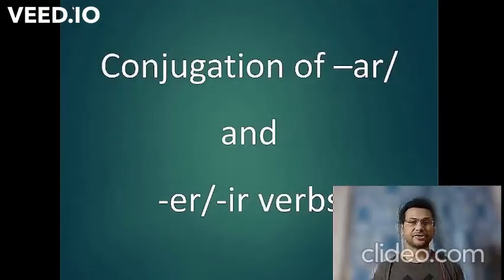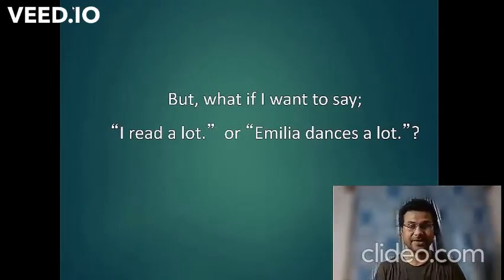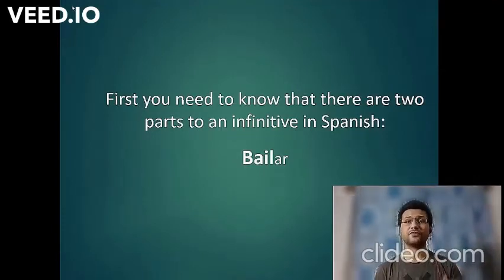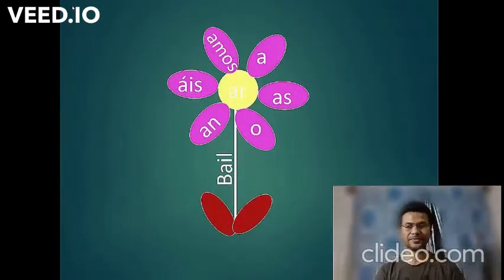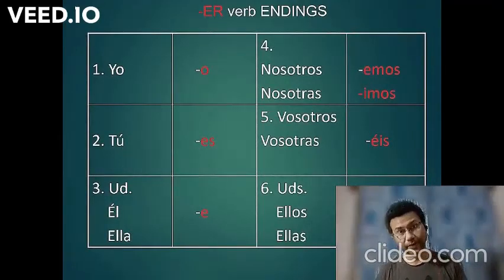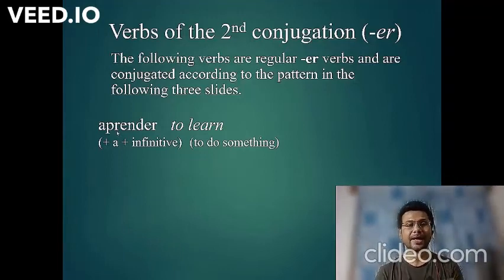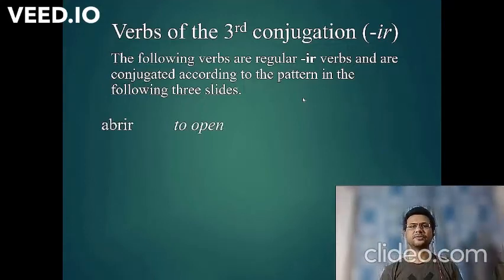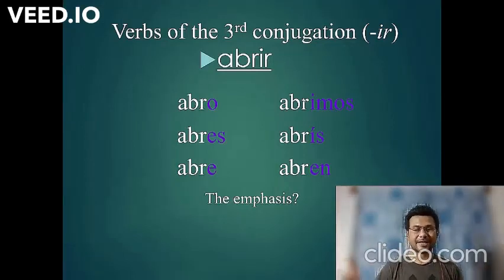EP4 I Spanish Verb Conjugation AR ER IR Ending Regular Verbs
In this lesson we have covered conjugation of all types spanish regular verbs. That is AR , ER and IR ending verb conjugation rules and methods. Below I am providing a list of all three types of verbs for the students to practice at home.

Regular -ar Spanish Verbs

acabar: to complete, to finish
aceptar: to accept
afeitar: to shave
amar: to love
ayudar: to help, to assist
bailar: to dance
bañar: to bathe, to wash
besar: to kiss
cambiar: to change
caminar: to walk
cantar: to sing
cenar: to eat dinner/supper
cocinar: to cook

Regular -er Spanish Verbs

aprender: to learn
barrer: to sweep
beber: to drink
comer: to eat
comprender: to comprehend, to understand
correr: to run
deber: to owe, to ought to, should
depender: to depend
esconder: to hide

Regular -ir Spanish Verbs

abrir: to open
aburrir: to bore, to be boring
acudir: to attend, to answer a call
admitir: to admit, to permit
aplaudir: to applaud
asistir: to attend
cubrir: to cover
decidir: to decide
definir: to define
describir: to describe
discutir: to discuss
escribir: to write
existir: to exist
insistir: to insist